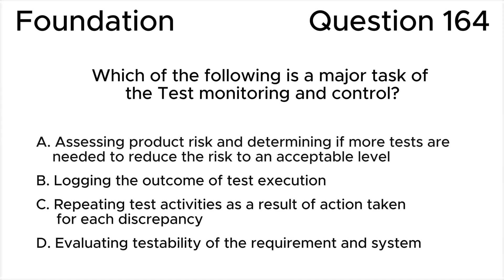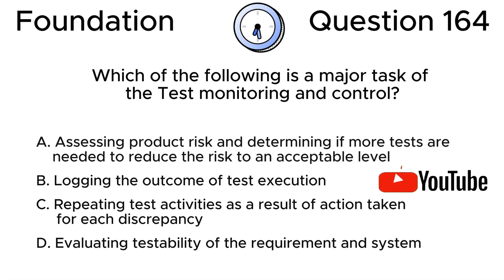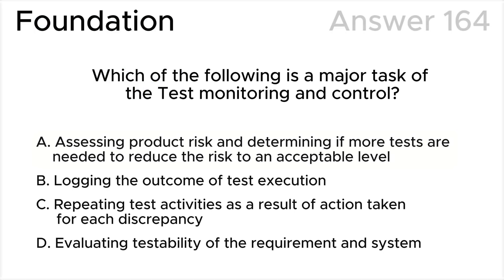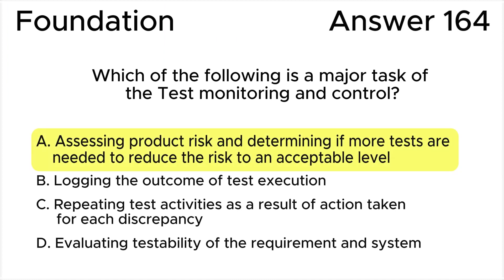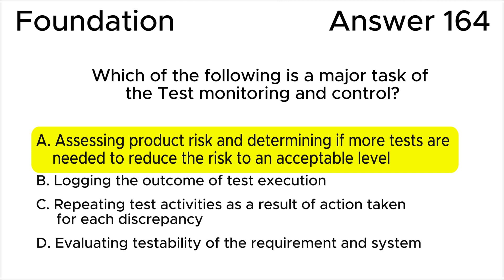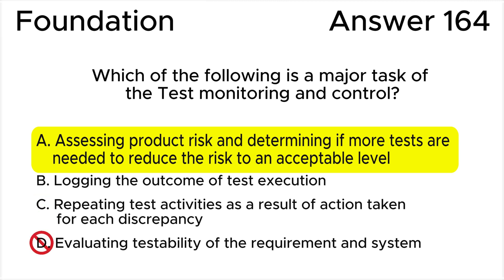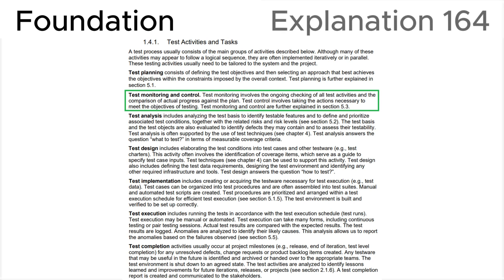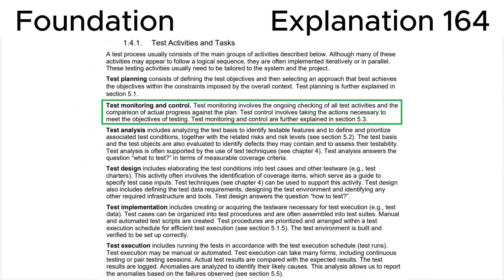ISTQB. Foundation level v.4.0 (2023). Question #164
ISTQB
Certified Tester Foundation Level v.4.0 (2023)
Question 164.
Which of the following is a major task of the Test monitoring and control?

00:00 Question.
01:25 Answer.
03:18 Explanation.

This question relates to topic in ISTQB Syllabus:
1.4. Test Activities, Testware and Test Roles
1.4.1. Test Activities and Tasks

Based on:
1. ISTQB CTFL Syllabus v.4.0